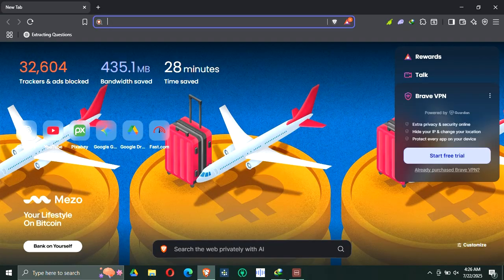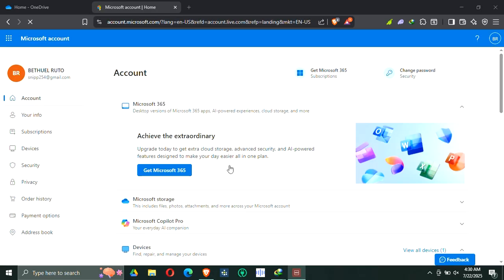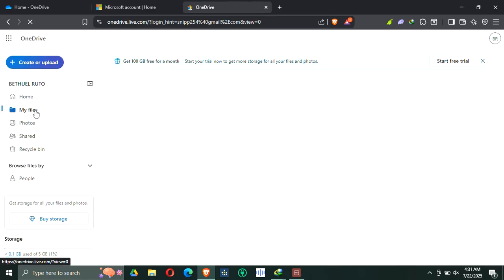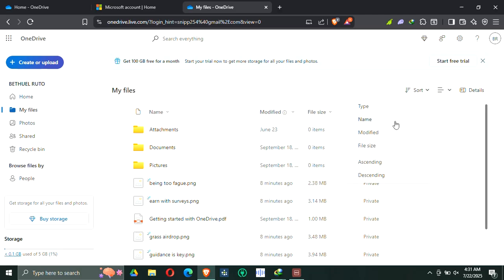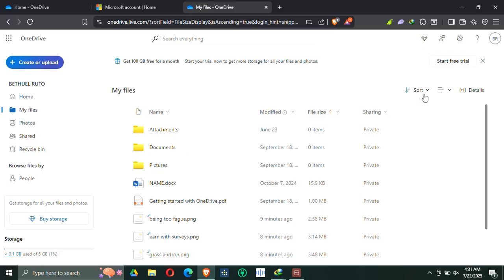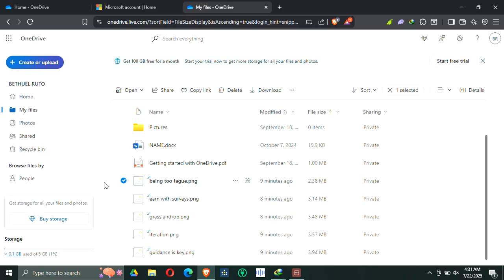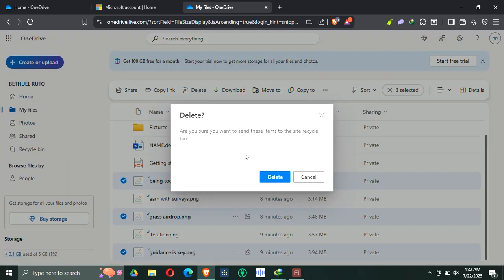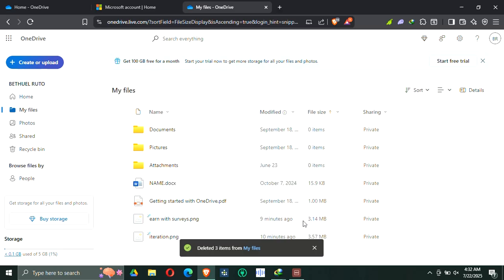How to Find and Delete Onedrive Duplicate Files and Photos All at Once 2025 [FULL GUIDE]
In this updated 2025 guide, I’ll show you how to quickly scan, find, and delete all duplicates from OneDrive at once — saving space and keeping your cloud storage clean!